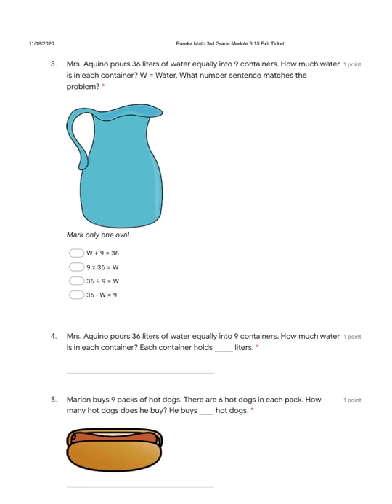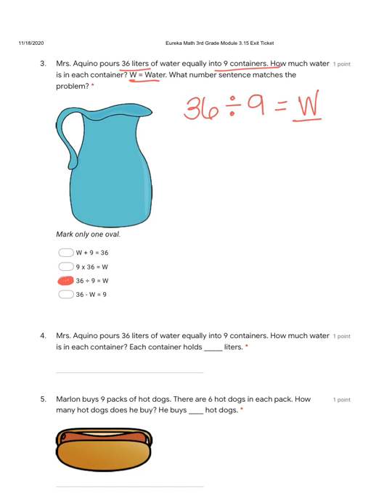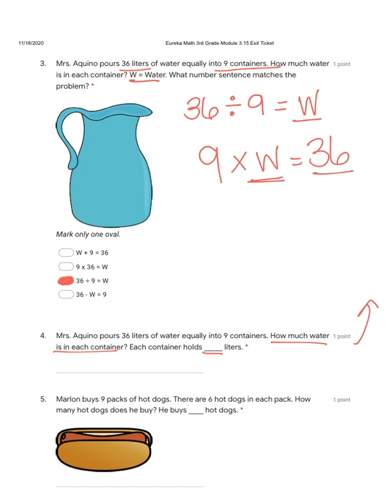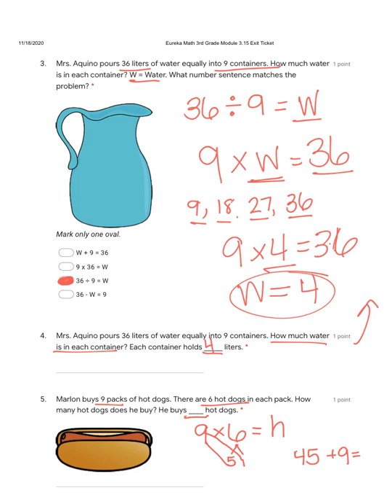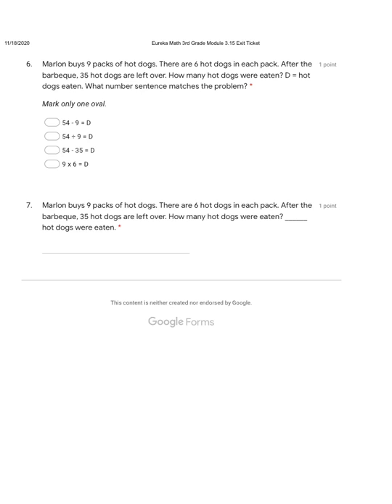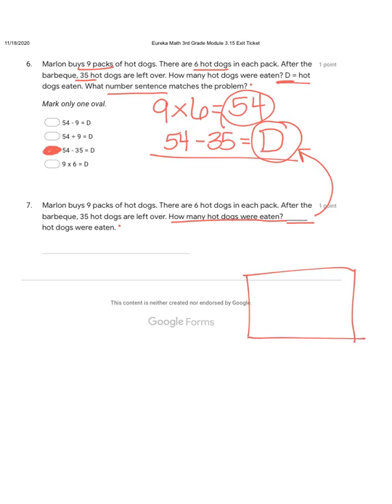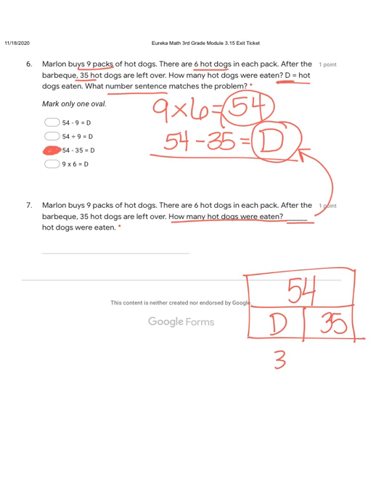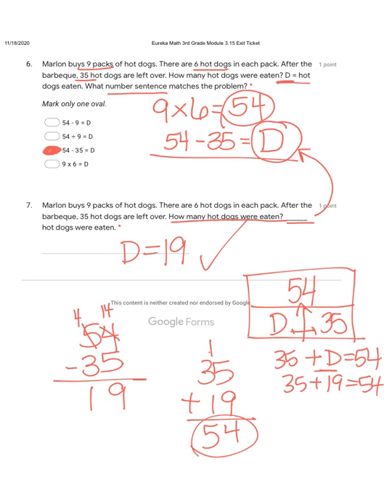Eureka Math 3rd Grade Module 3.15 Exit Ticket